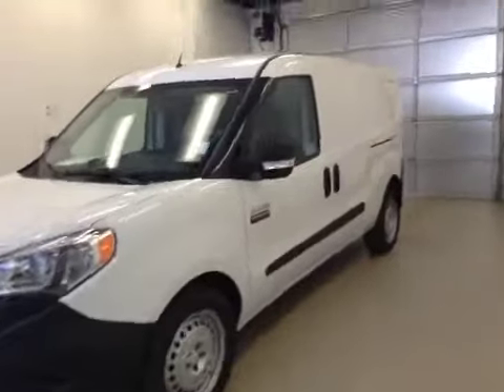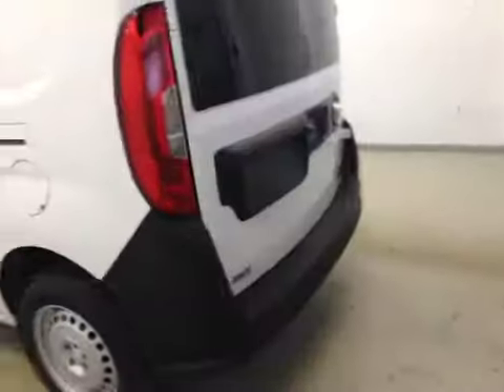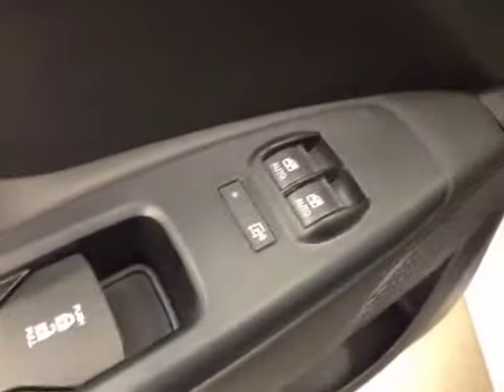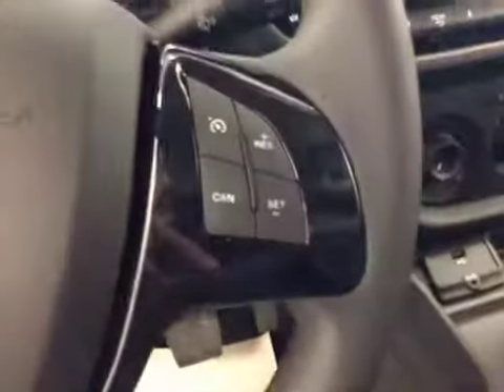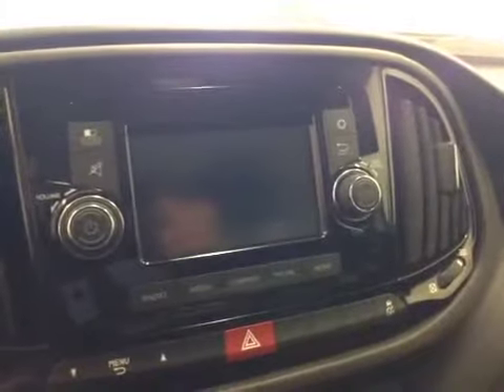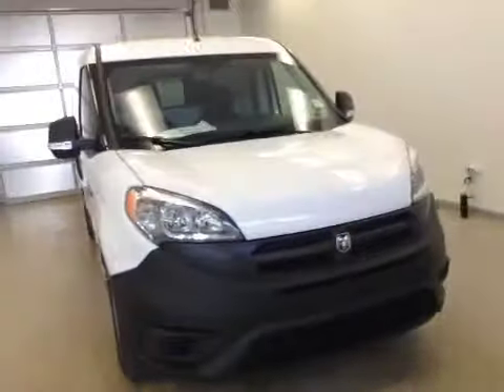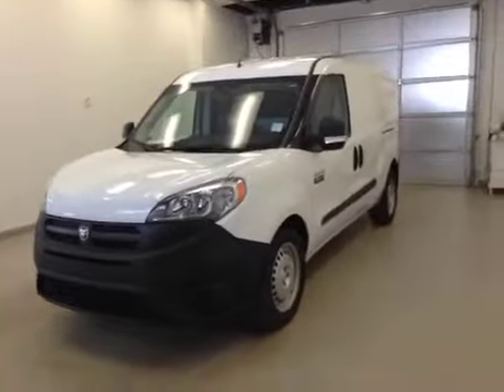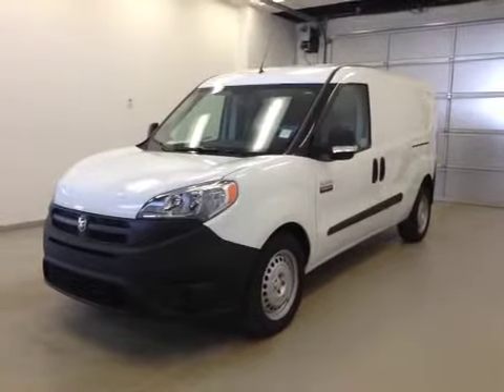2015 Ram ProMaster City Cargo Van 122" WB ST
This is a 2015 Ram ProMaster City Cargo Van 122&quot; WB ST with A/T transmission White[PW7,Bright White] color and Black interior color.  This video is recorded and uploaded by cDemo Mobile Inspector